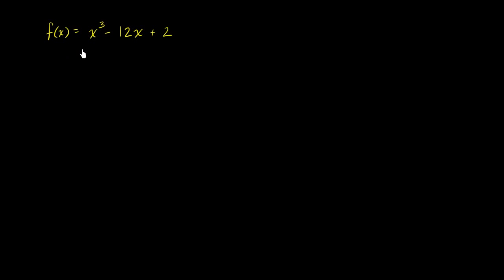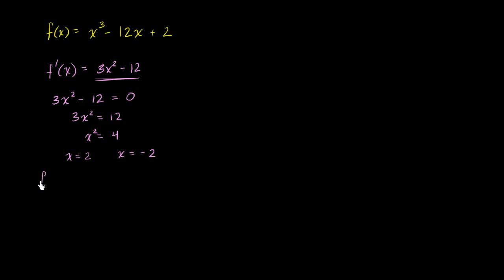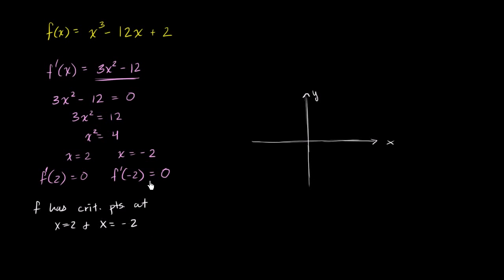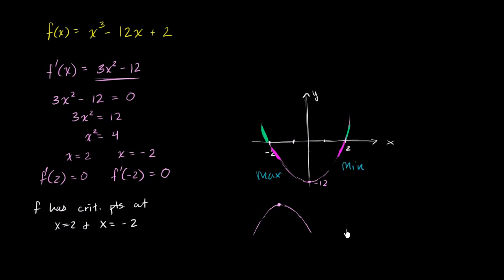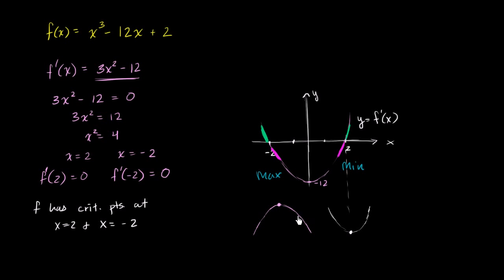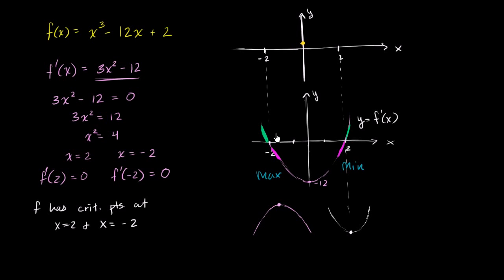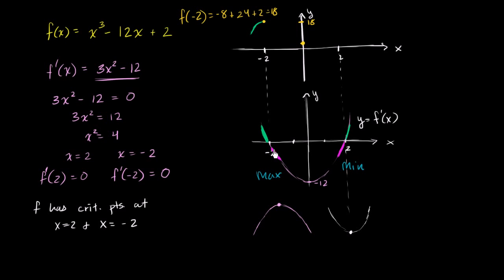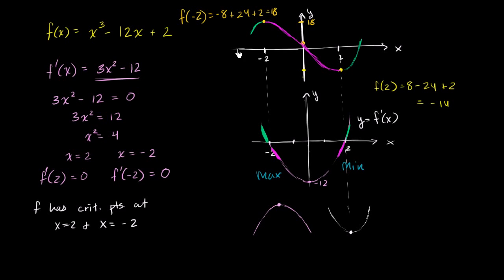Identifying minima and maxima for x^3 12x 5